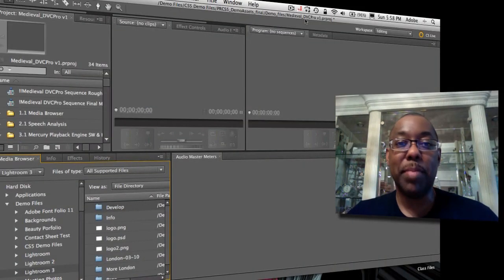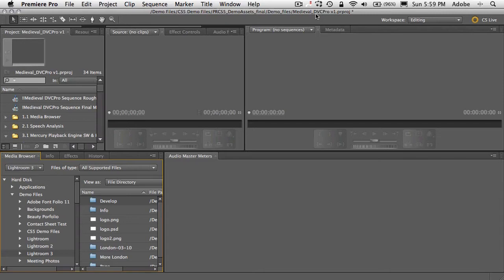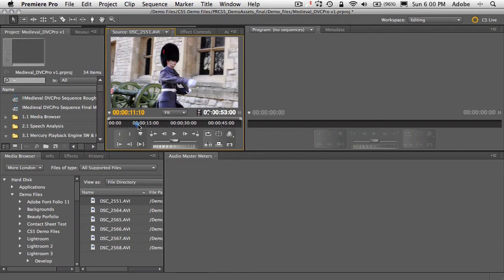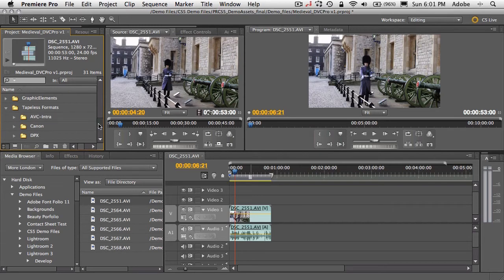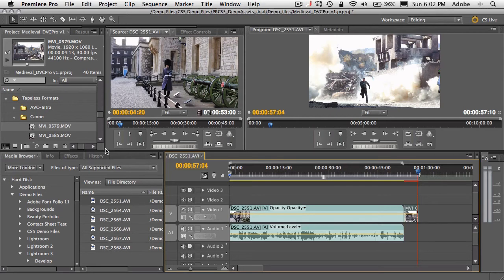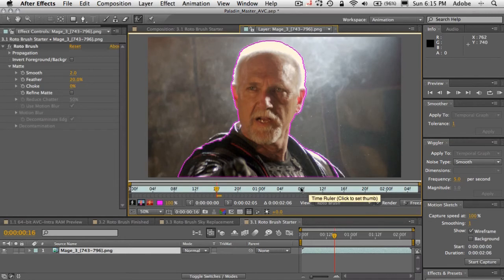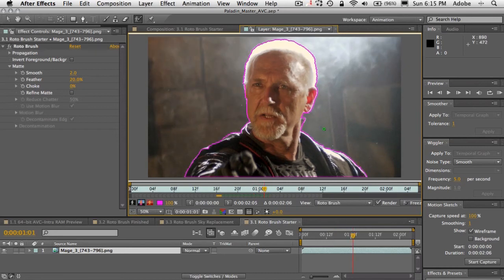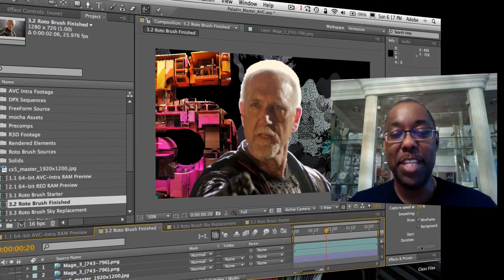Terry's Top 5 Favorite Features of Production Premium CS5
In this episode Terry White shows us his Top 5 Favorite features of the New Adobe Creative Suite 5 Production Premium. See what he absolutely loves about Premiere Pro CS5 and After Effects CS5